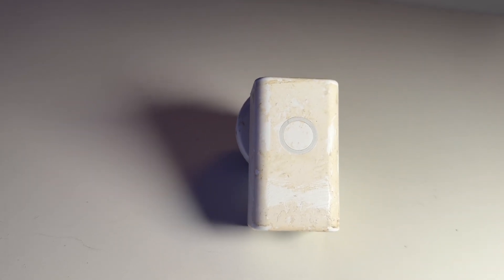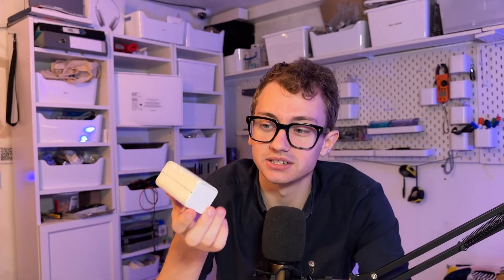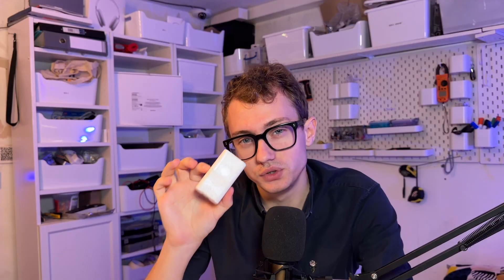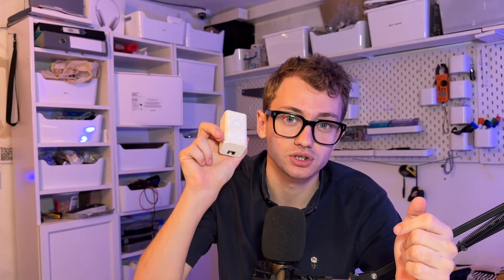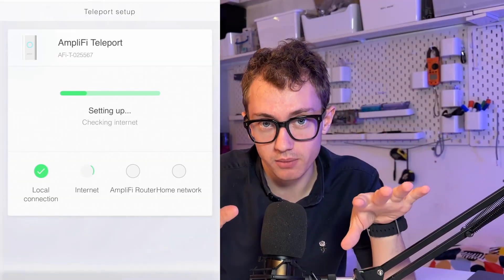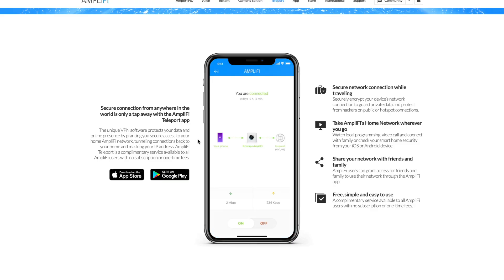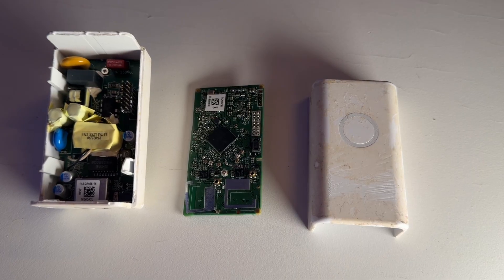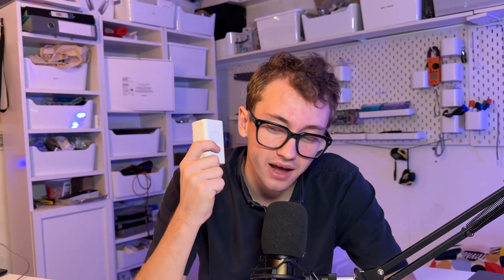Ubiquiti Killed My Favorite Product… and Nobody Noticed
Have you ever had a favorite piece of tech suddenly become a paperweight overnight? That's what happened with my AmpliFi Teleport, once the ultimate travel gadget from Ubiquiti. In this video, I'm taking a nostalgic look at what made this device one of my favorite UniFi products ever, how it provided a unique hardware VPN solution that software just can't match, and why it has sadly been turned into e-waste.

The Teleport wasn't just a VPN; it created a seamless extension of my home network anywhere in the world. This meant I could use devices like my Sky Q box or Sonos speakers abroad as if I was sitting in my living room. But after years of reliable service, it's stopped working. Join me as I investigate what went wrong, look at Ubiquiti's disappointing app-based replacement, and tear down the hardware to see what's inside.

What do you think? Is there a good alternative out there?

CHAPTERS:
0:00 - My Favorite UniFi Product You Can't Buy
0:58 - How the AmpliFi Teleport Worked (The Ultimate Travel VPN)
2:08 - The "It Just Works" Setup Process
3:32 - The Problem: It's Officially Dead
4:01 - The App "Replacement" Is Not The Same
4:45 - From a $200 Gadget to E-Waste
5:14 - Let's Take It Apart! (Teardown)
5:35 - The Search for a Replacement - I Need Your Help!

If you enjoyed this trip down memory lane or share my frustration, hit the like button, subscribe for more tech deep-dives, and ring the bell so you don't miss my attempt to revive this with custom firmware!